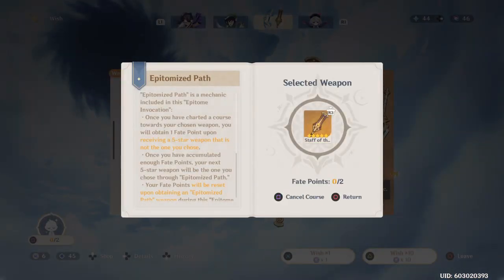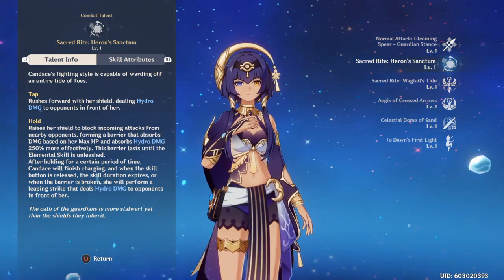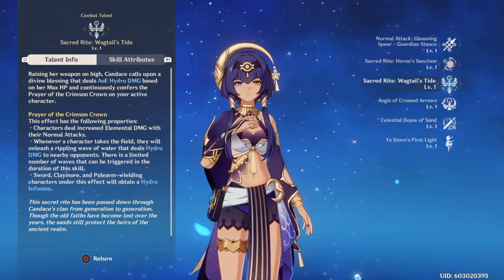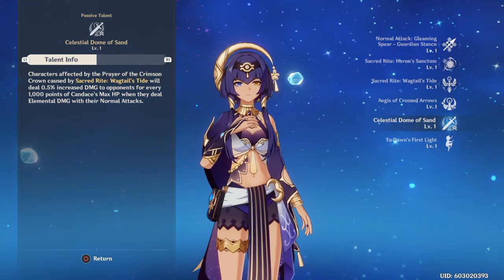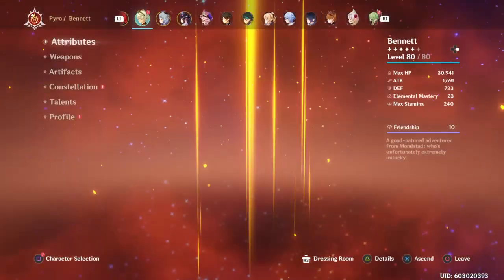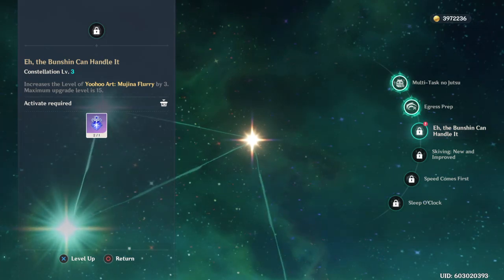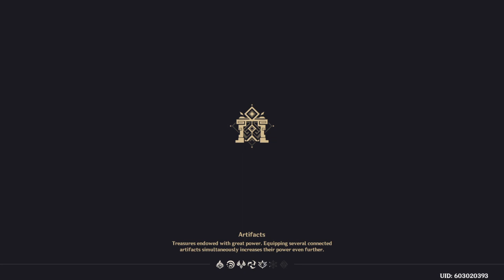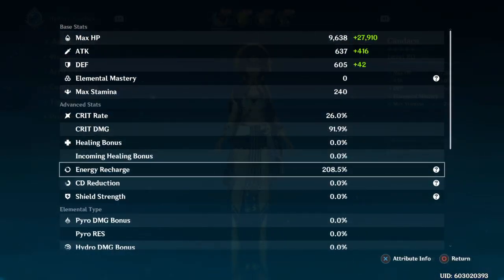ROLLING AND TESTING FOR CYNO AND CANDACE!